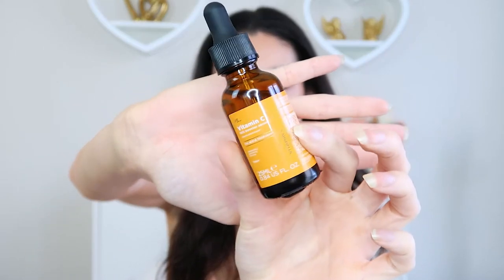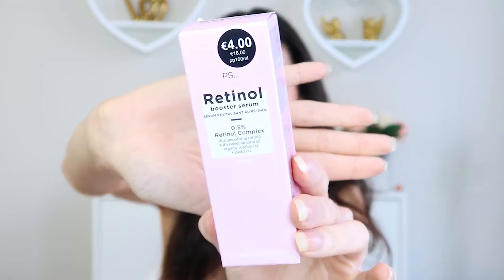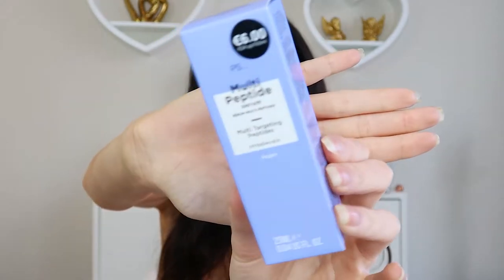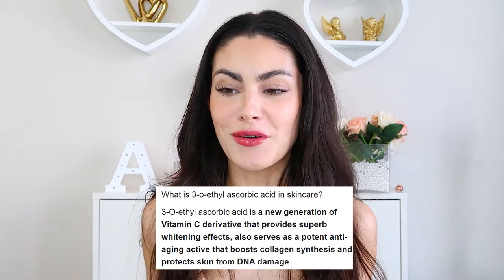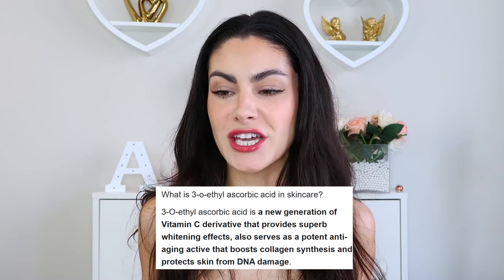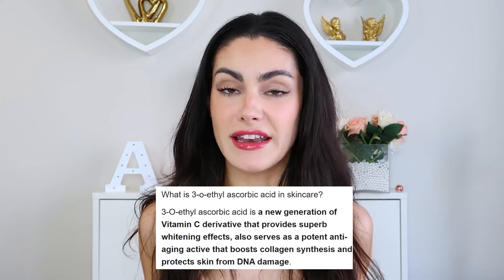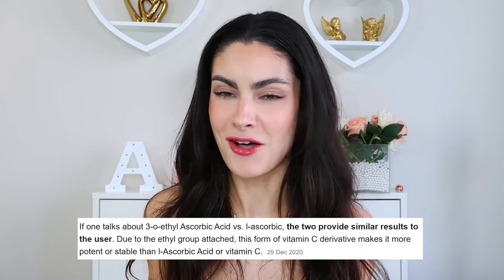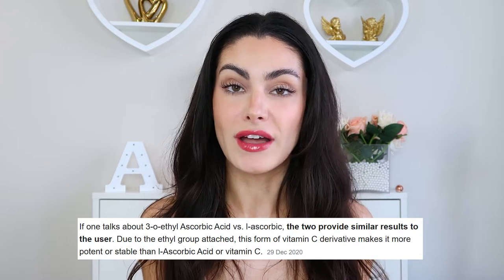PRIMARK DUPES for High End Skincare | Alya Amsden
Are these Primark products dupes for higher end skincare?

*Timestamps*
00:00 Intro
1:17 Vitamin C Serum
6:23 Retinol Serum
10:30 Multi Peptide Serum
12:30 Tiger Grass Color Corrector
14:02 Oat Balm Cleanser